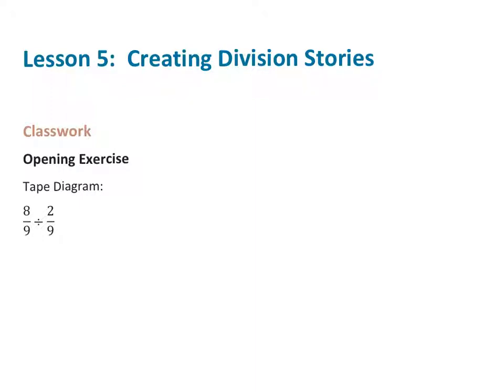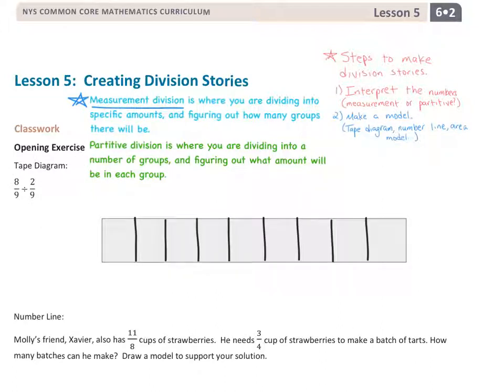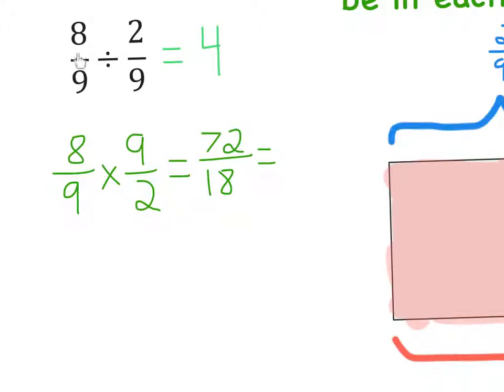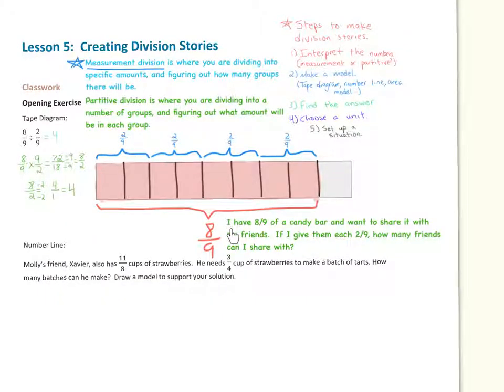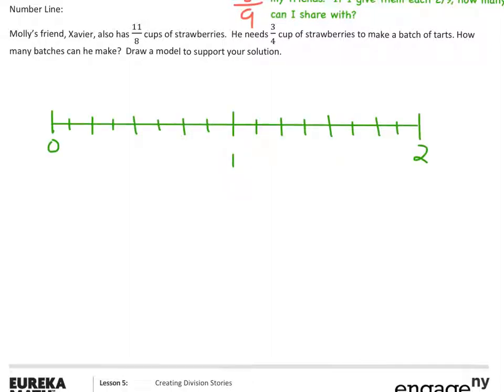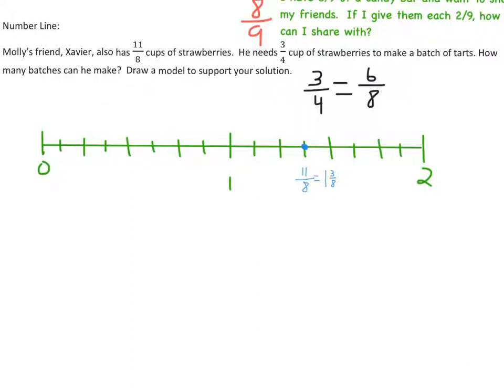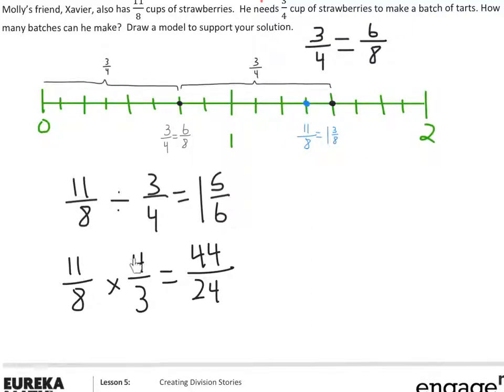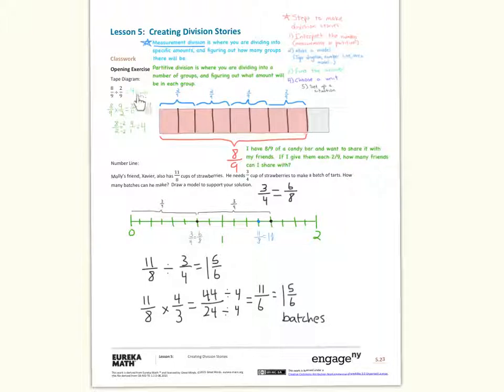Grade 6, Module 2, Lesson 5